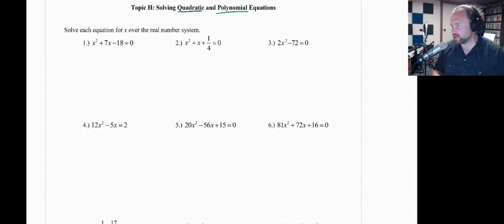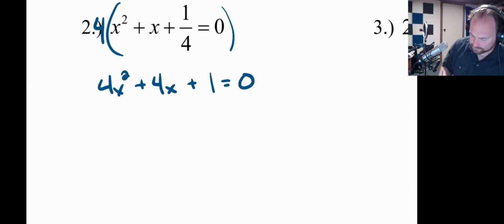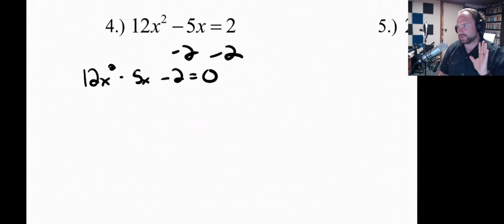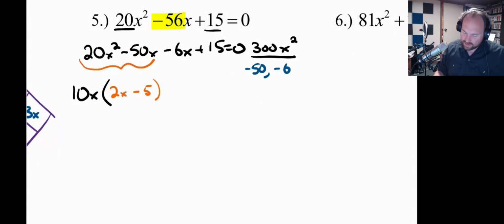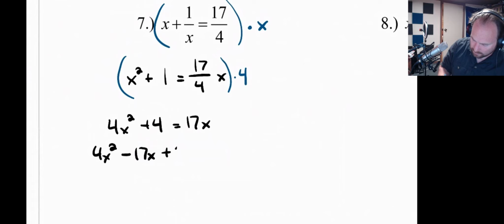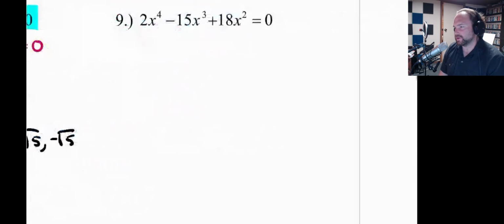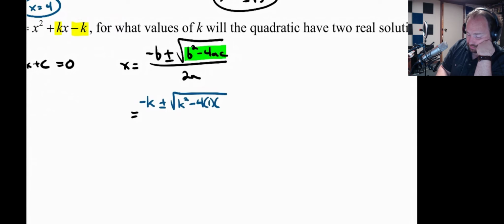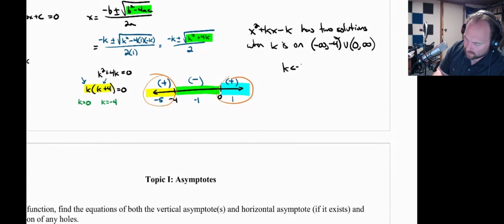AP Calculus - Summer Packet Topic H - Solving Quadratic and Polynomial Equations